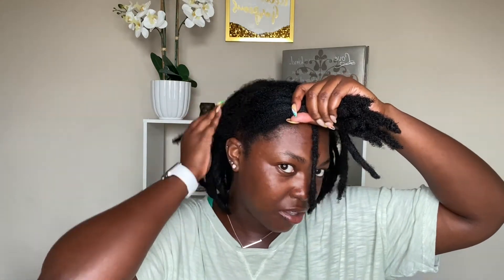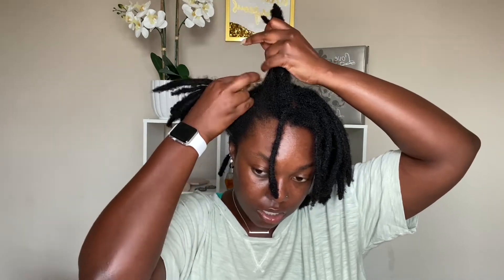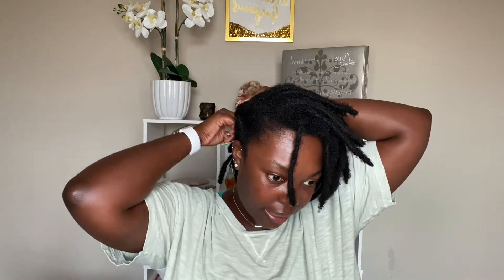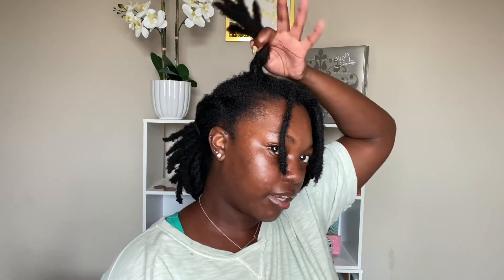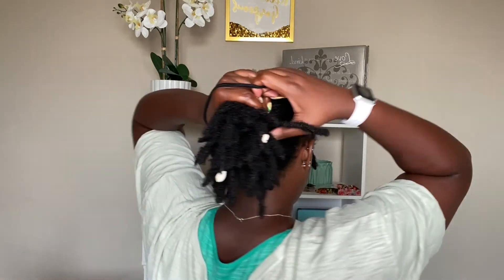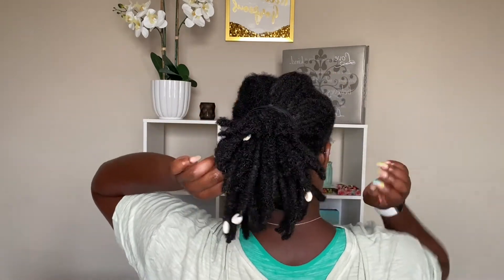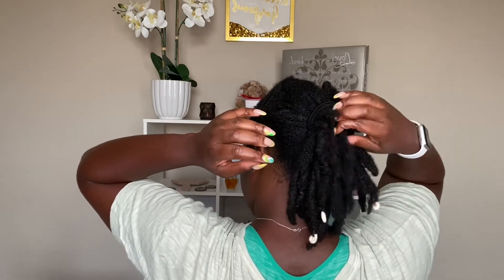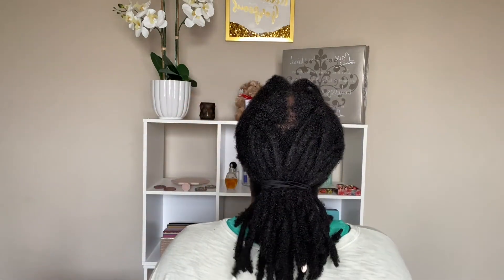Low pony tail | Summer Loc Style | Naomi Onlae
Hi loves! Here's the last summer locstyle for this year! I can't believe Fall is almost here (where has the time gone???) Let me know if you plan on trying this for your locs!